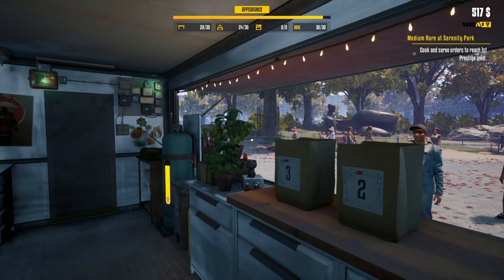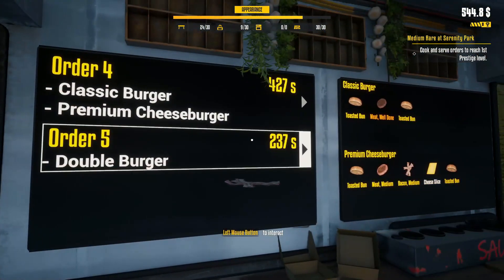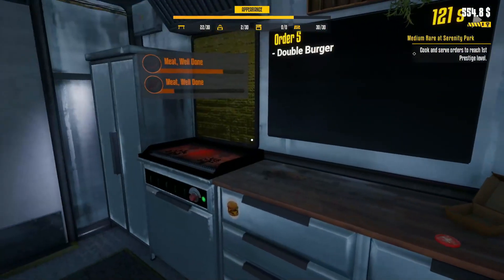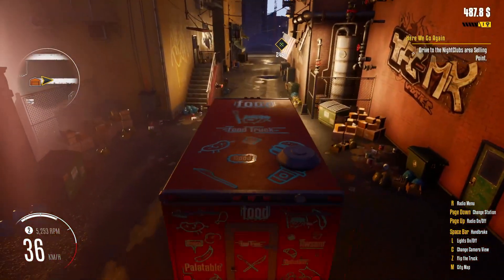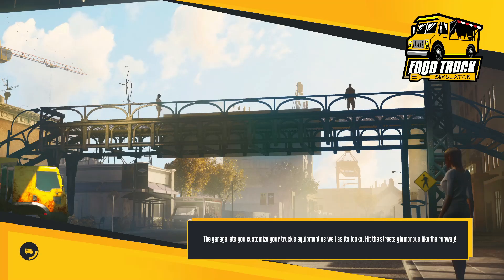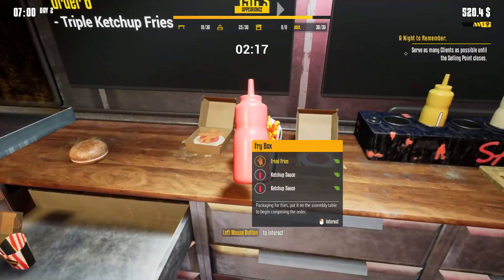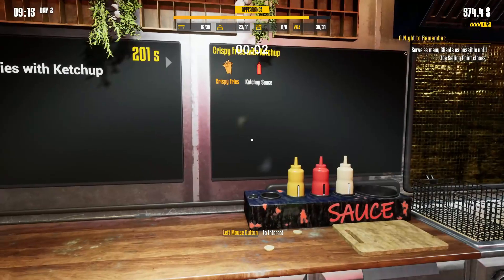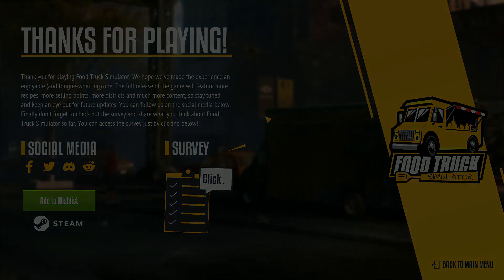Food Truck Simulator (DEMO FINAL) - Episode 2 - Competition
G'day hope enjoyed this final video for the demo on food truck simulator comment down below if you wanna see a series dedicated on this game when the full version comes out.

🎶 Songs In the Video Were by: 🎶

[ctrl] from Wondershare Filmora